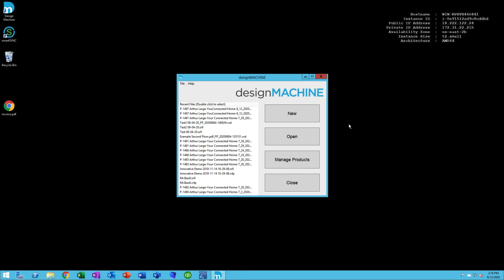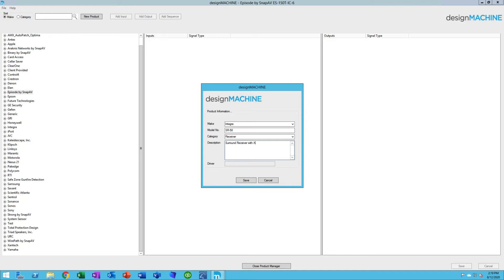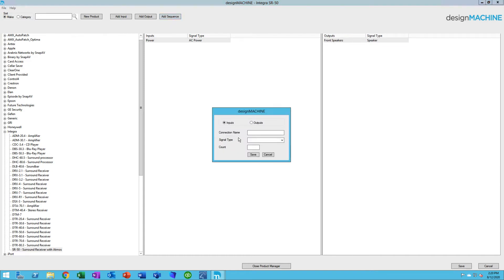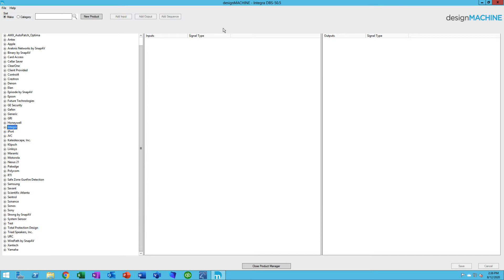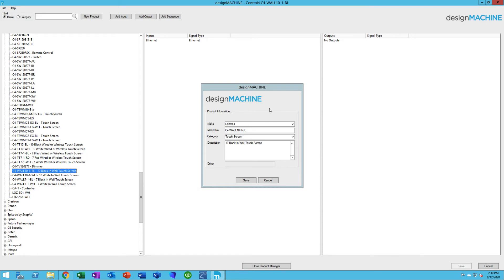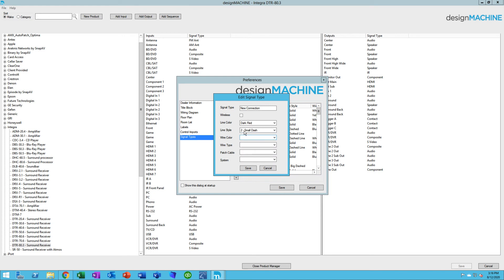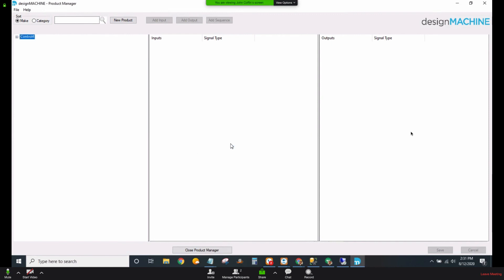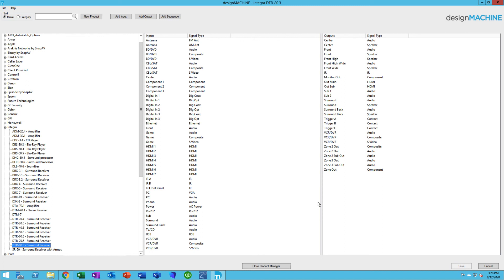03-smartPRENEUR Academy designMACHINE The Product Library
The designMACHINE Library
Create project from scratch
Create project from smartOFFICE Online Proposal
Duplicate Products
Online Update
Matching Make and Model with smartOFFICE
Signal Types -Show how to add a signal type
Import
Export